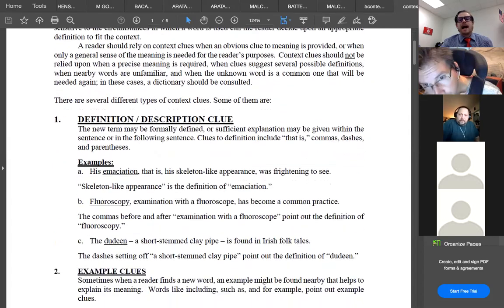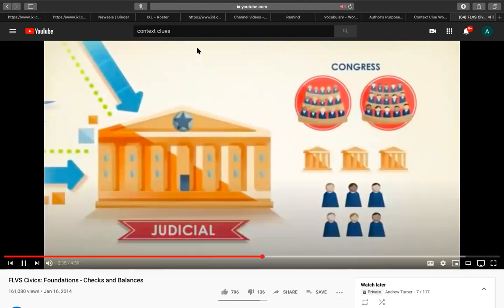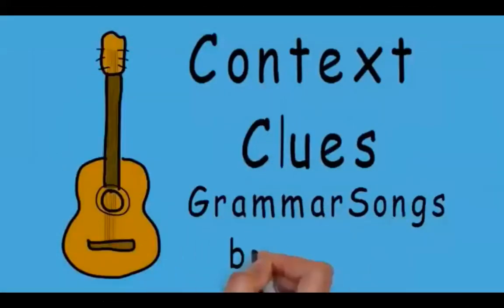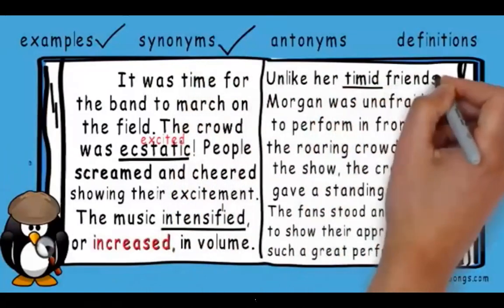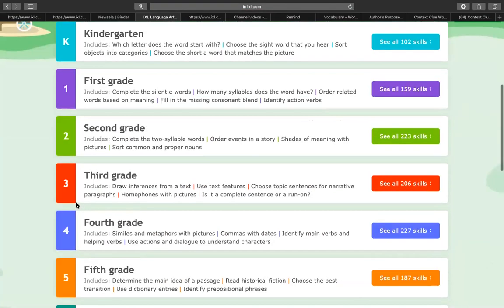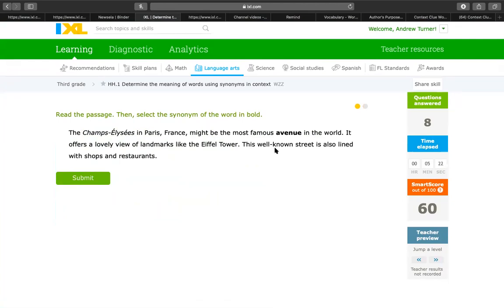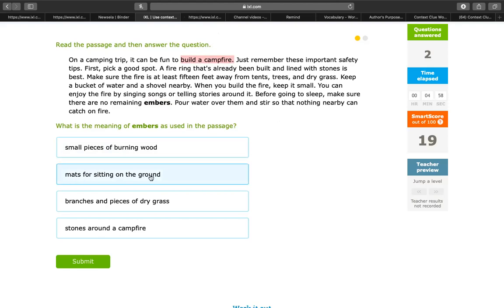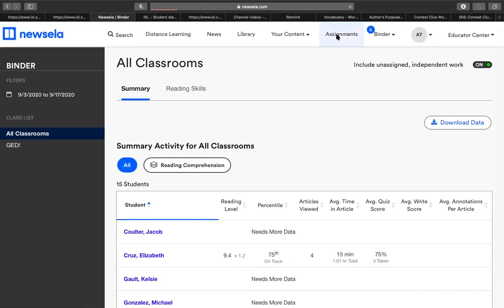FALL GED - ZOOM - 3-BRANCHES OF GOVERNMENT AND CONTEXT CLUES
TONIGHT WE BRIEFLY CHECKED OUT THE CHECKS AND BALANCES OF THE 3-BRANCHES OF GOVERNMENT.  USE THE CHEAT-SHEETS (WORKSHEETS) TO ANSWER CONTEXT CLUES AT THE 9-12TH GRADE ON IXL.COM.  I HAVE ATTACHED CONTEXT CLUE CHEAT SHEETS AND PRACTICE WORKSHEETS.